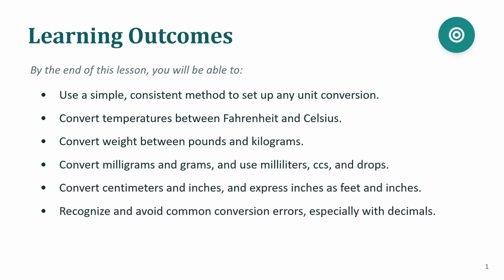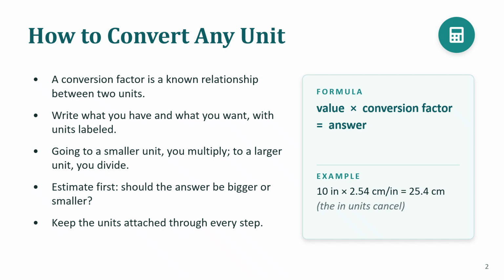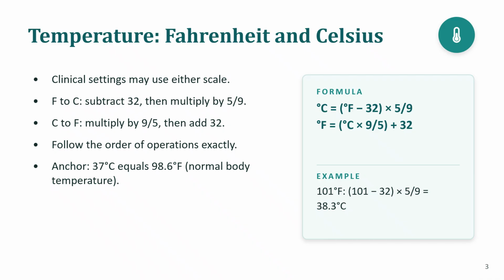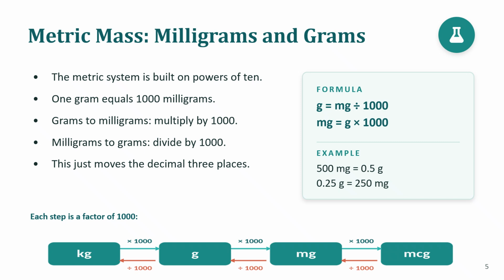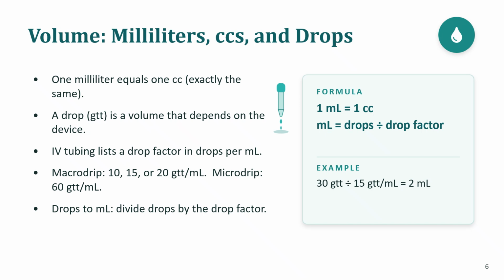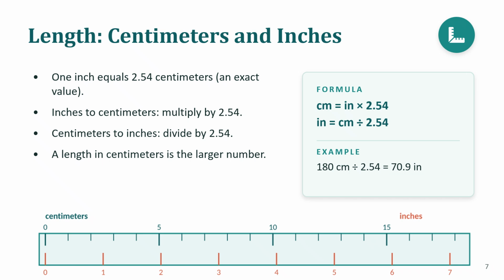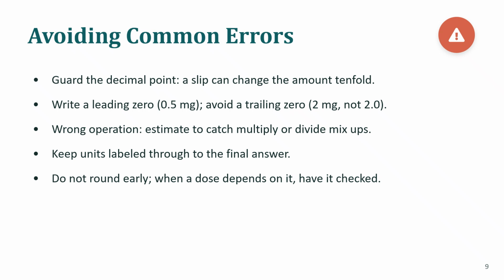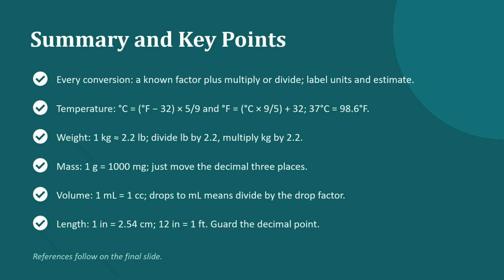Healthcare Math Conversions Lecture